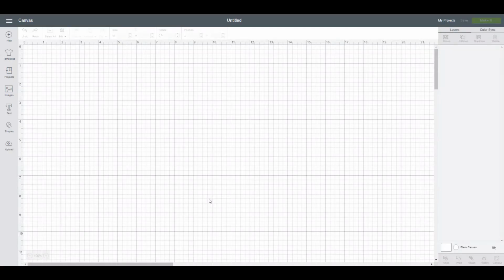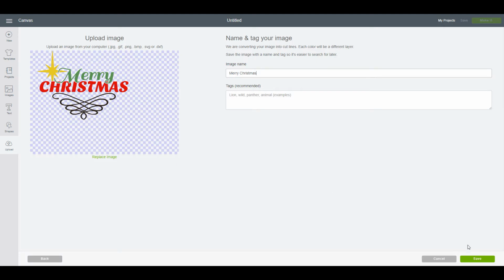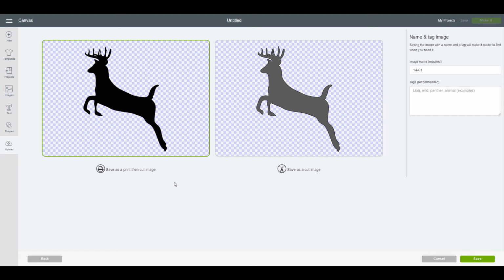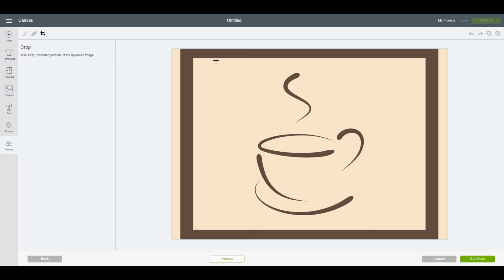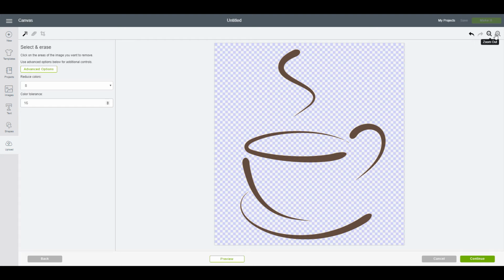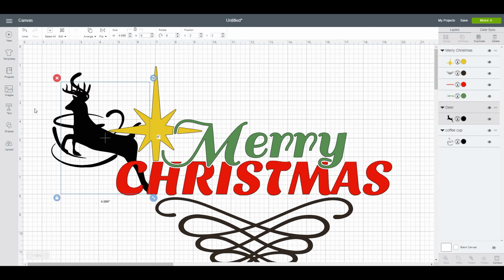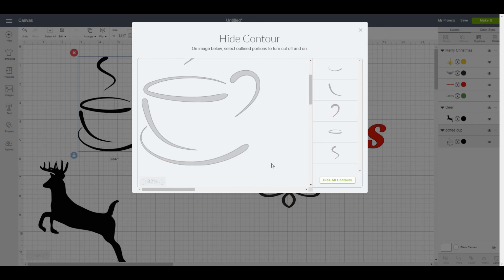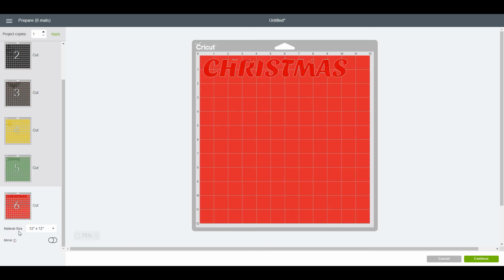Uploading images in Design Space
This video details how to upload SVG files, PNG files and images to DS. Also a short tutorial on Contour.